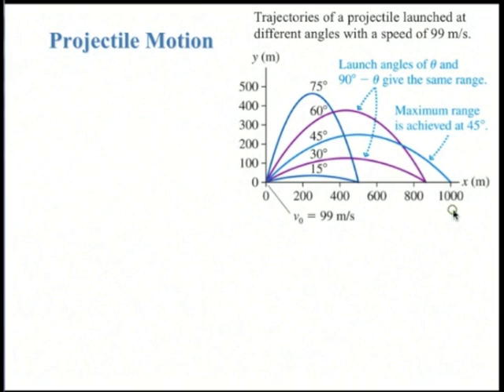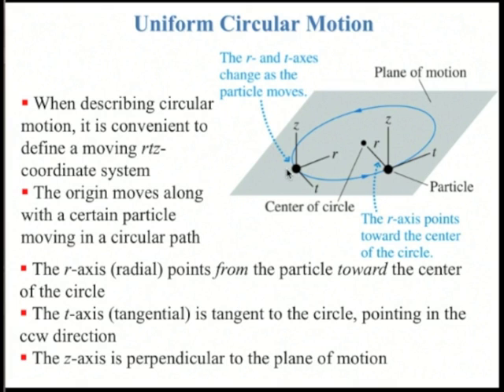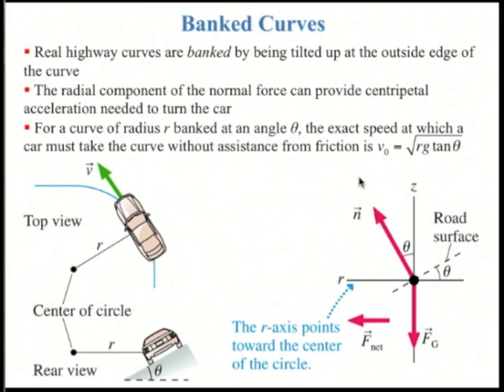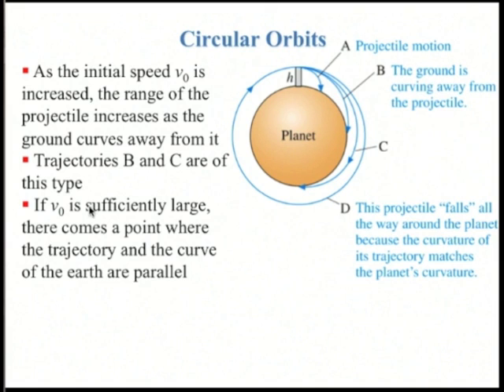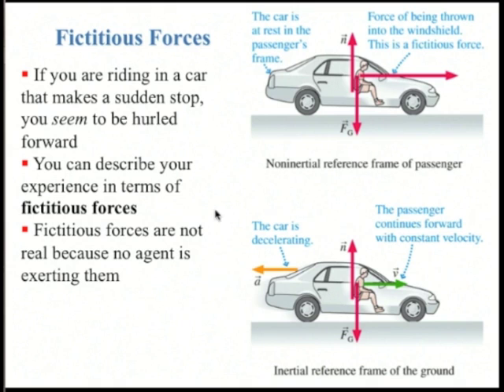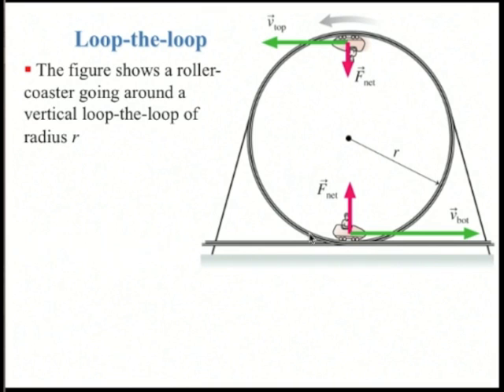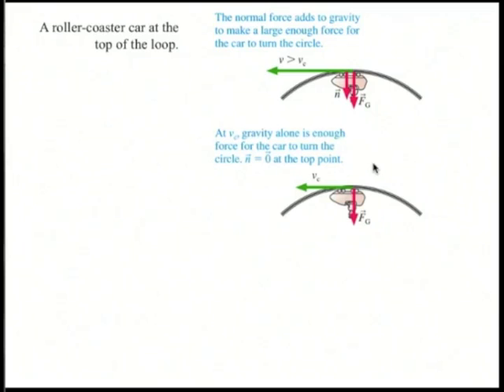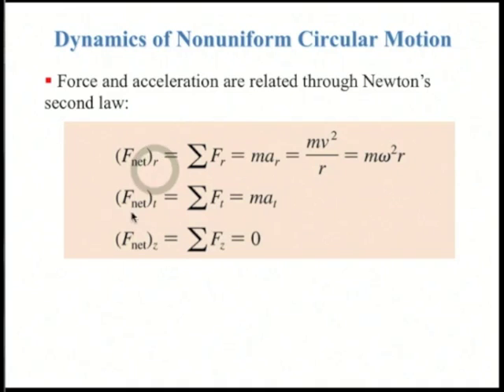PHY131 Class 13 Preclass Video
A 24 minute video I would like all PHY131 students to watch before coming to class 13.